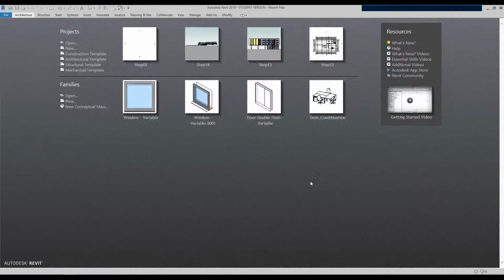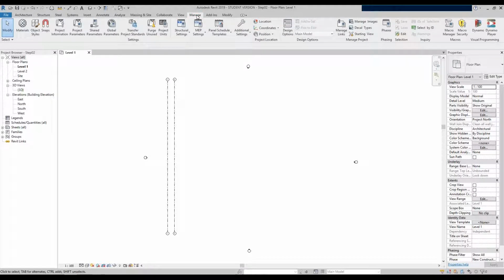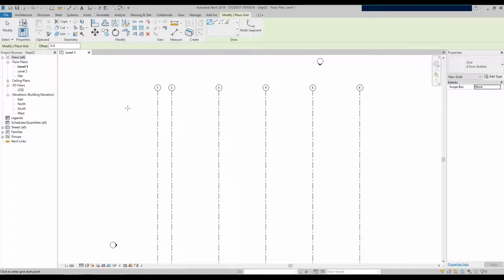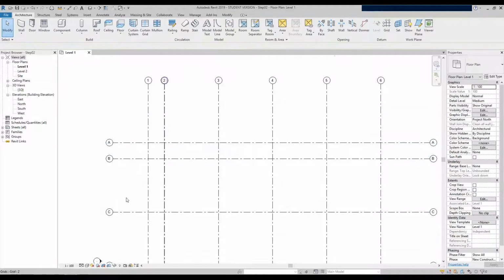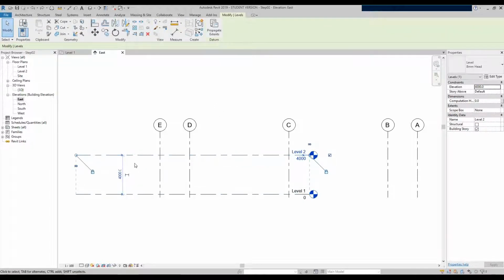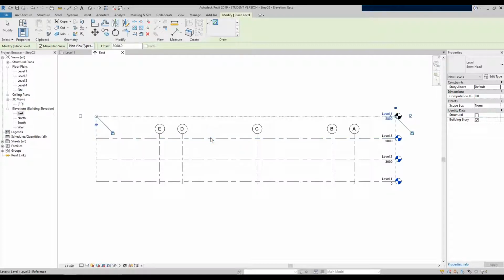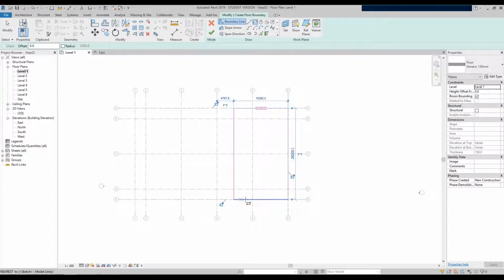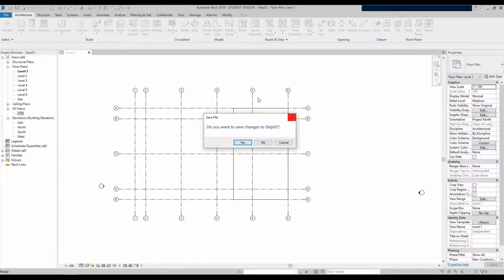Revit Training | Getting Started | Step 02